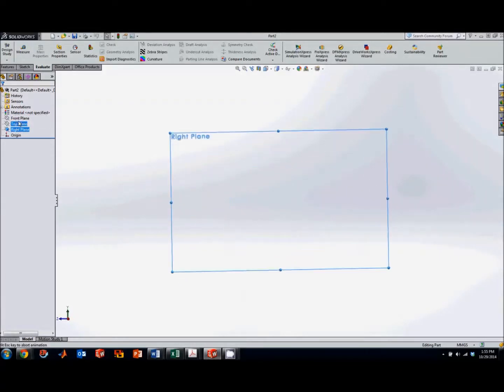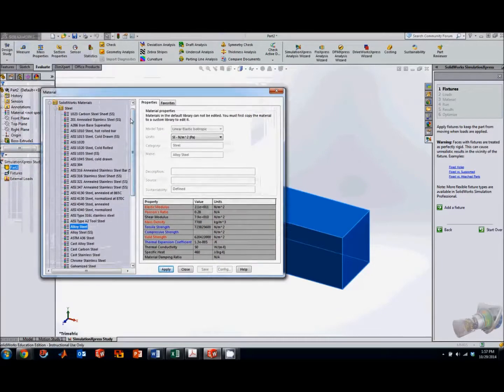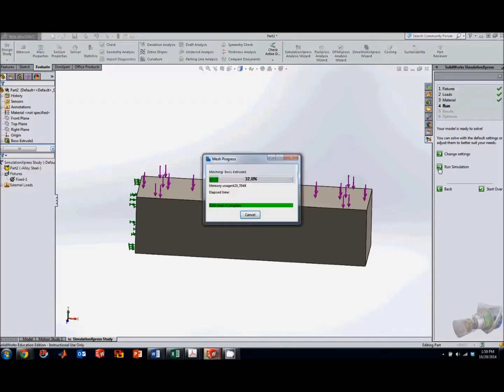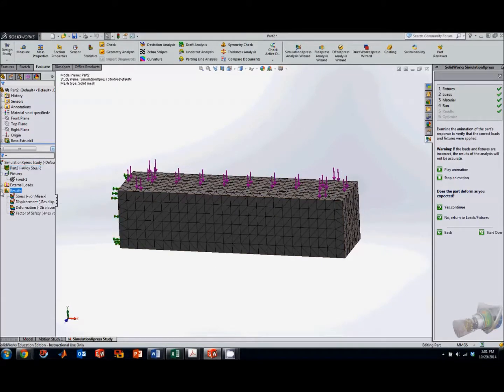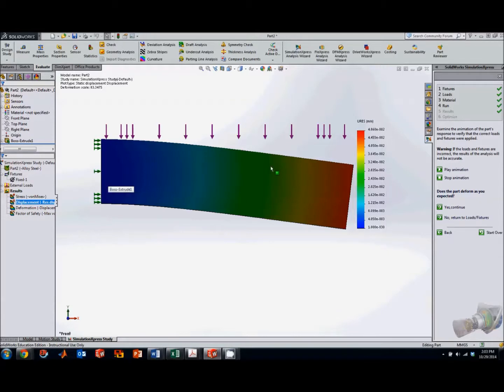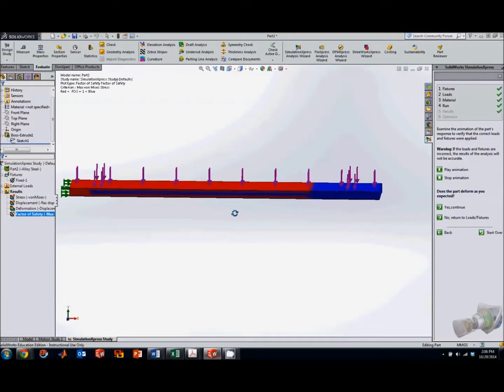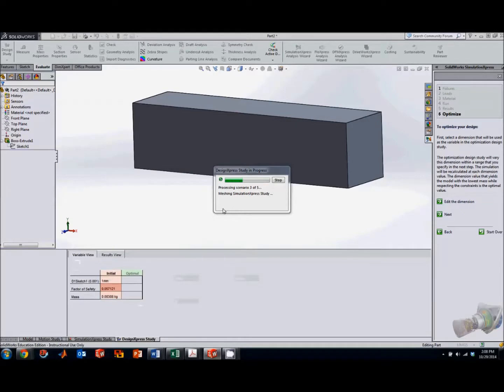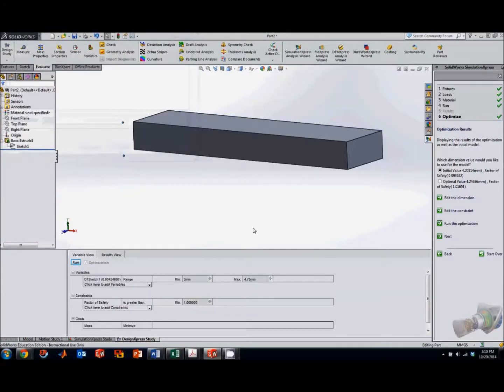FEA Intro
Intro to SimulationXpress in SolidWorks